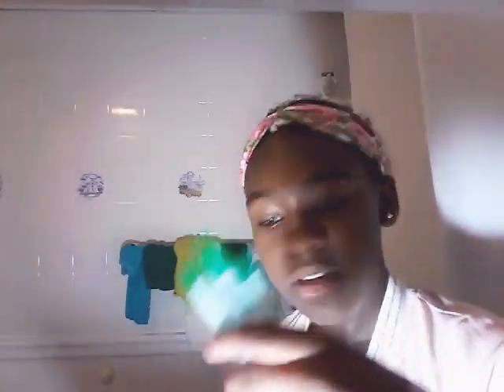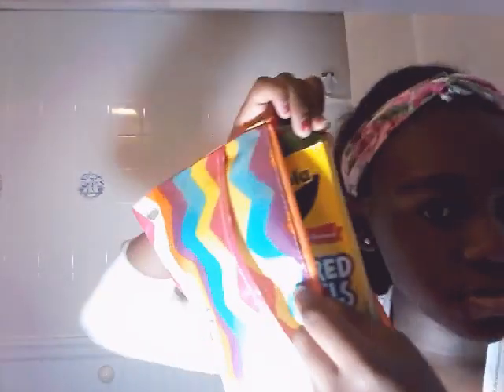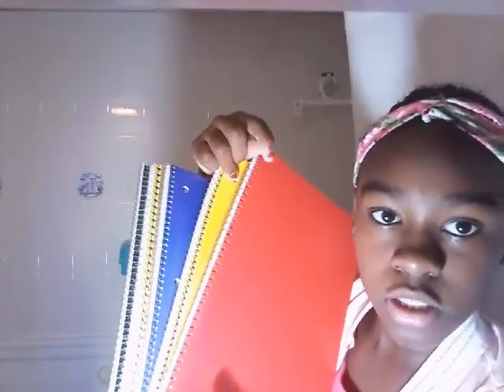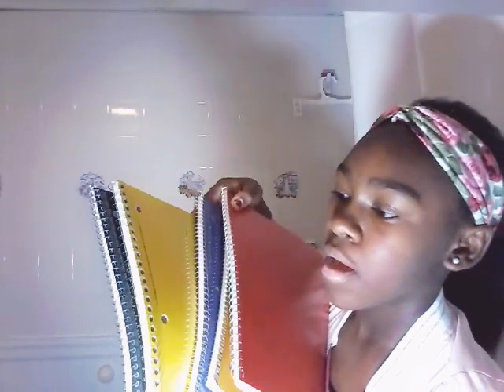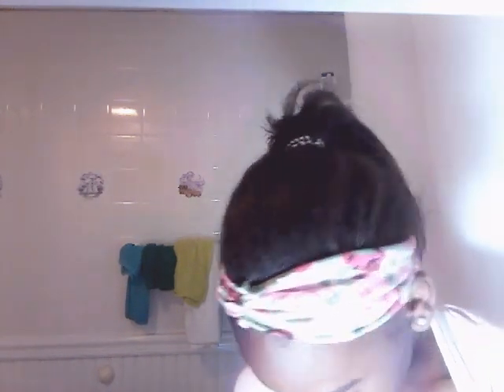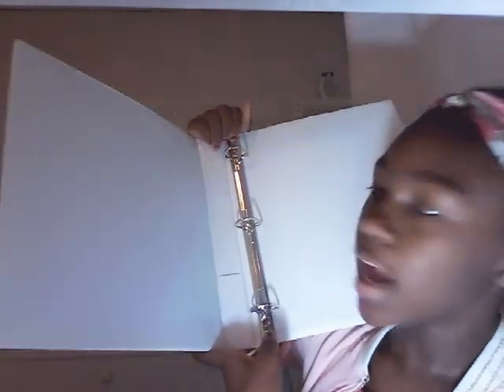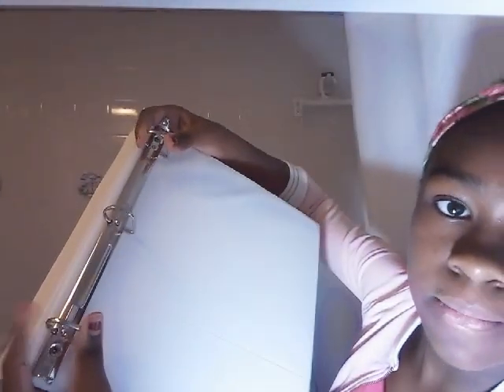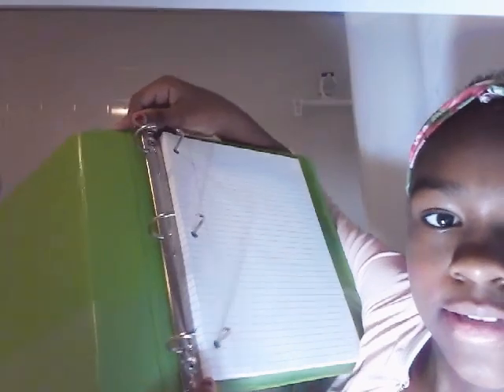Back To School Supplies Haul!!!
If this video gets to 10 or more likes I will do a back to school clothing fashion show so, like this video and hit the bell so u can get notified when ever I post!!